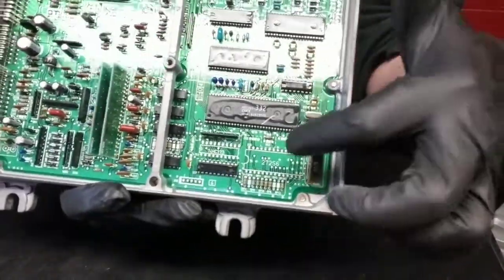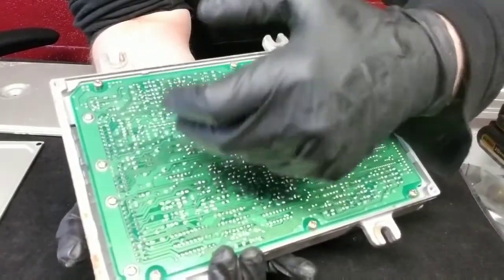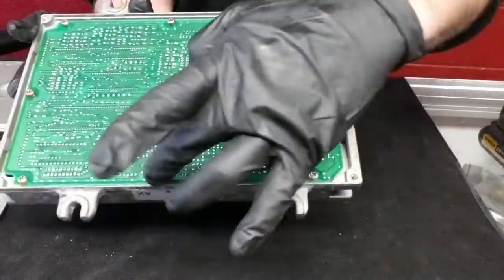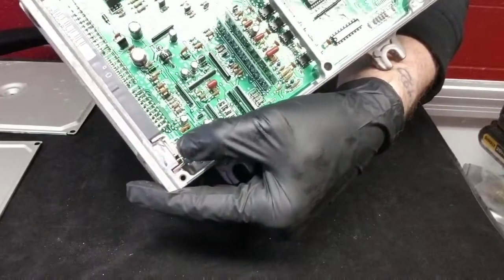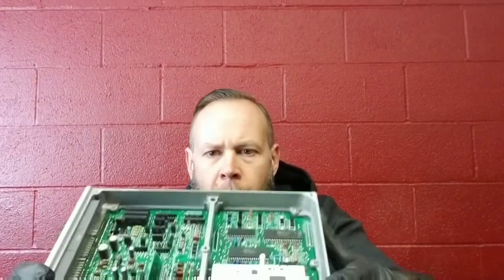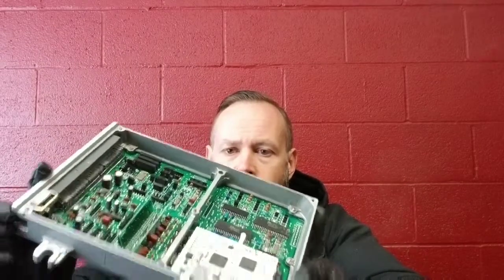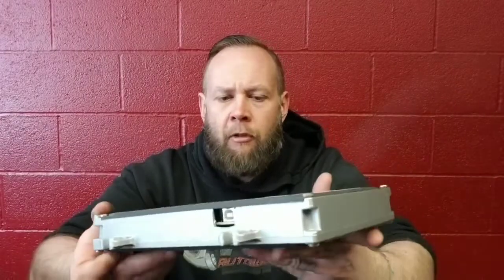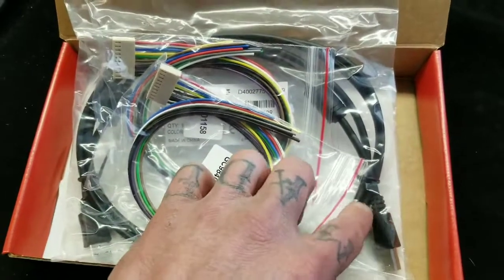How we convert Honda obd1 ecu to Hondata s300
The process of completing an s300 ecu once its ordered